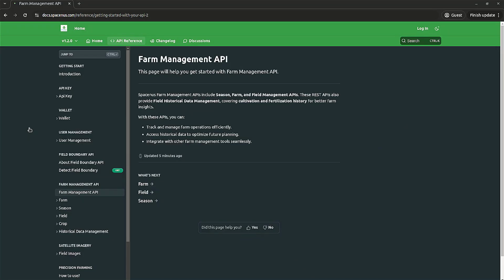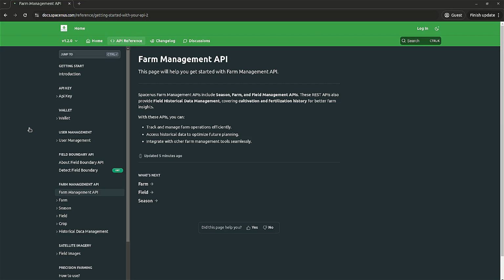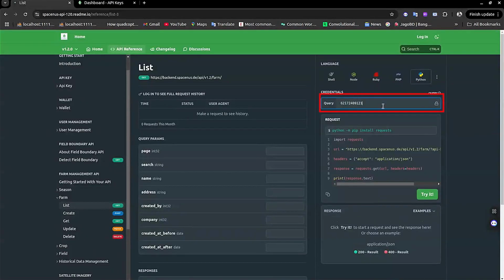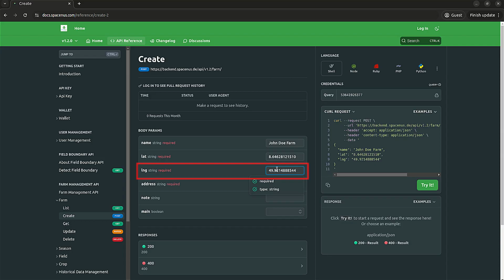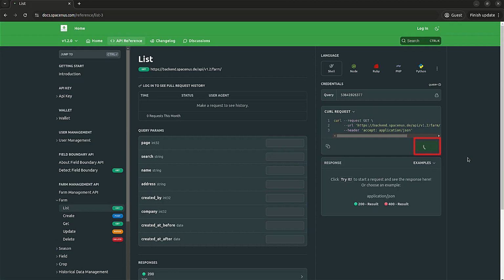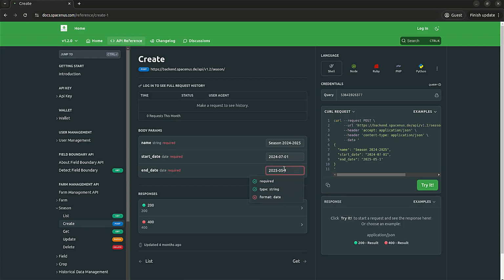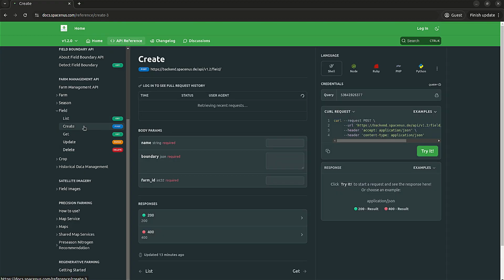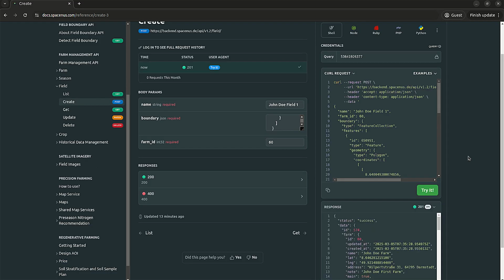Spacenus Farm Management APIs | Full Guide to create Farms, Seasons & Fields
Take your farm management to the next level with Spacenus APIs!  In this video, we’ll walk you through the process of setting up Farms, Seasons & Fields, helping you optimize your agricultural operations with precision and efficiency.

What You’ll Learn:
How to create and manage Farms, Seasons & Fields step by step
If you're an agriculture business, developer, or tech-driven farmer, this guide will show you how to make data-driven decisions for better farm productivity.